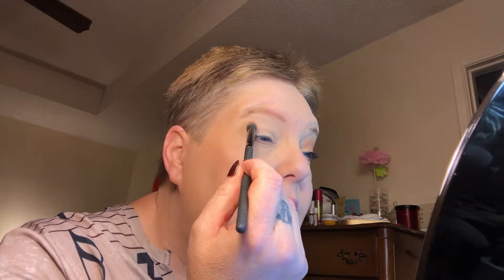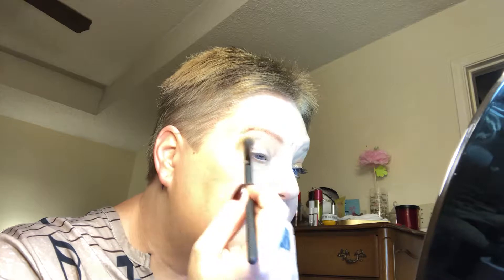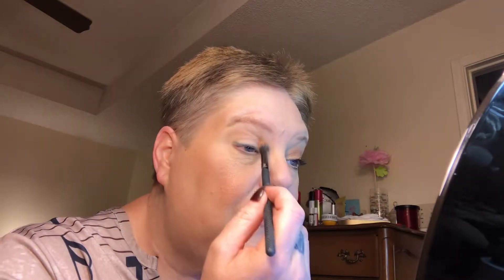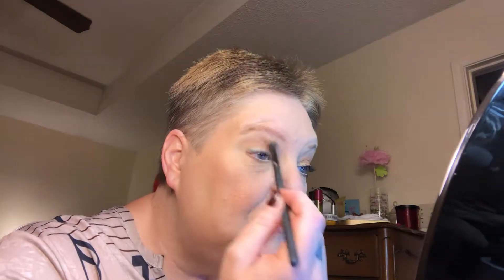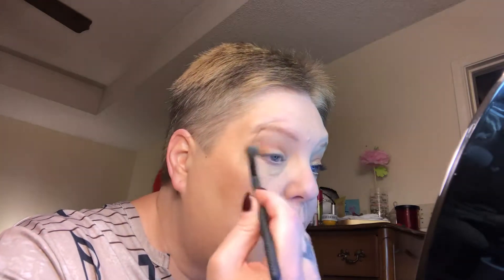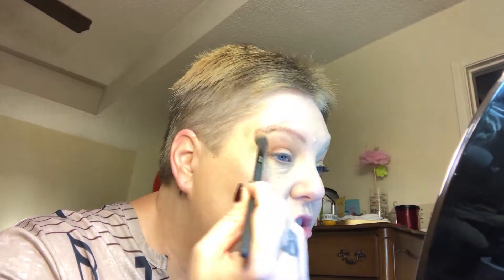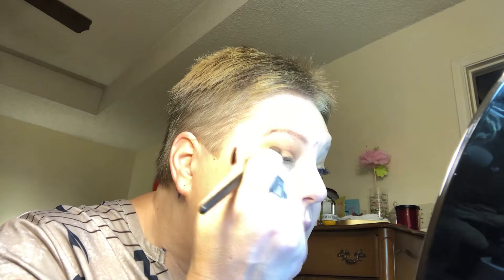The Revolution Emily Wants Palette!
The Revolution Emily Wants Palette! Beautiful Colors, Easy to Blend, A Joy to Own!   emilynoel83